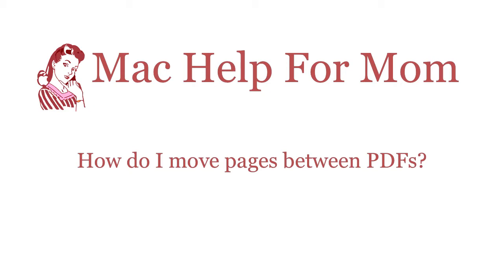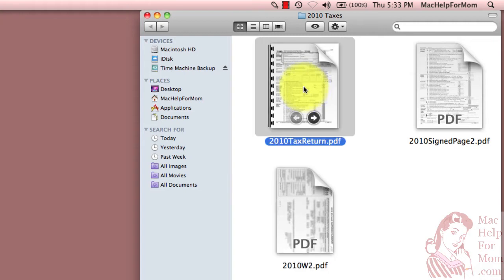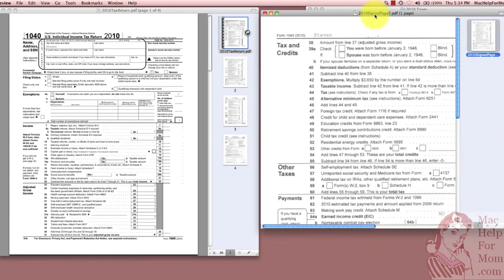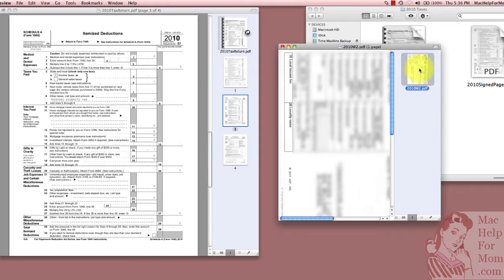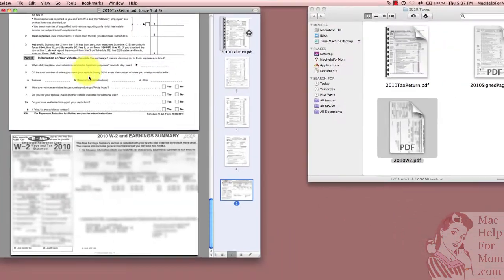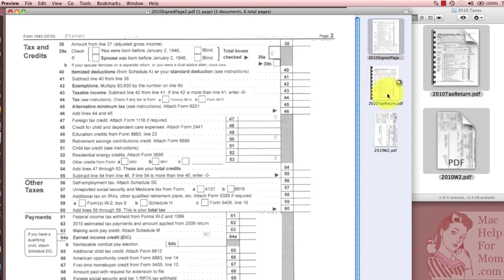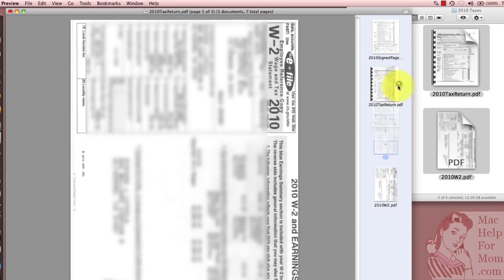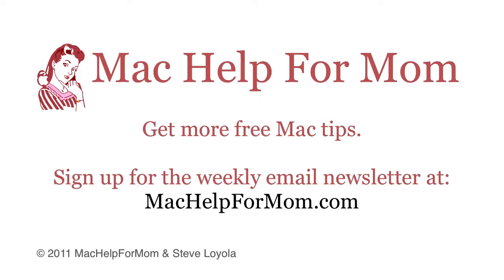How to move pages between PDFs in Preview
(Full article The Preview application in Mac OS X does a lot more than just display various file types. You can also use it to merge multiple PDF files into one. This video shows two different methods you can use to copy pages from one PDF into another. I highlight one gotcha that is easy to make but also easy to prevent, and also how to rotate a page within a PDF.